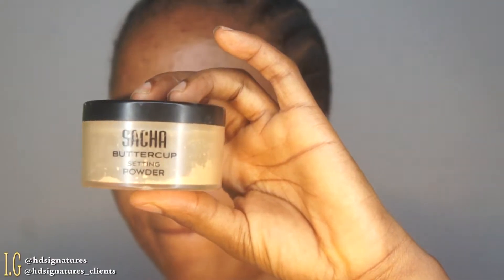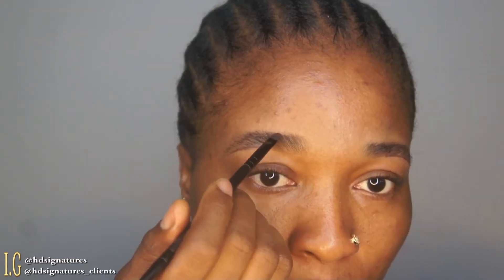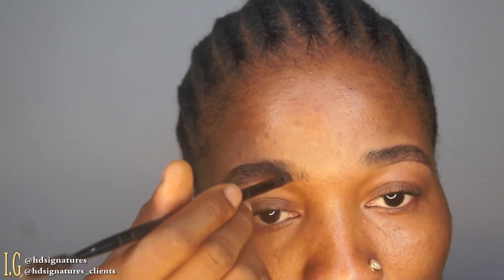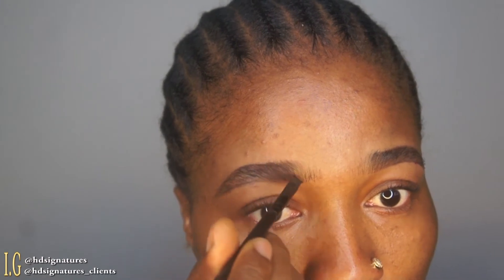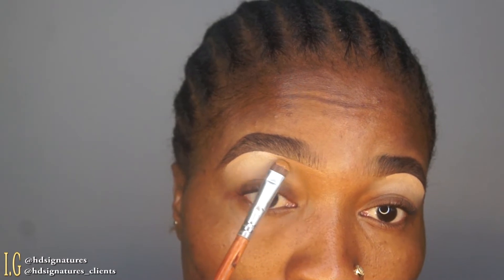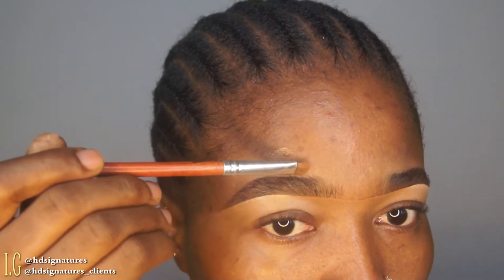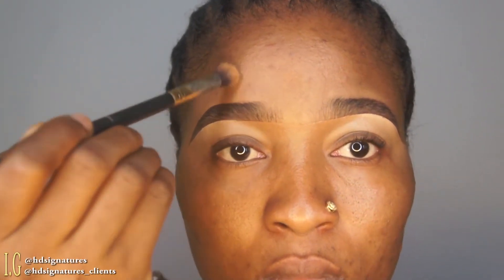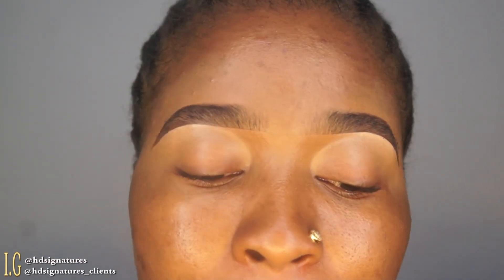BEGINNER FRIENDLY UPDATED BROWS TUTORIAL / BROW TUTORIAL FOR FULL BROW HAIRS